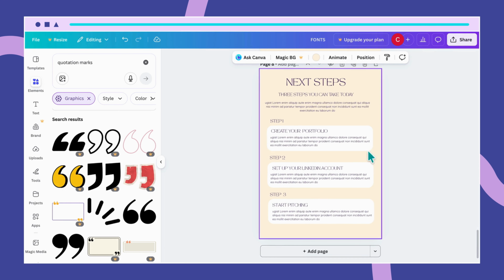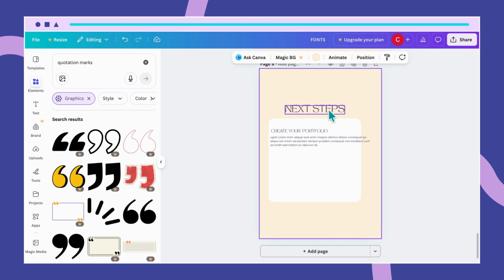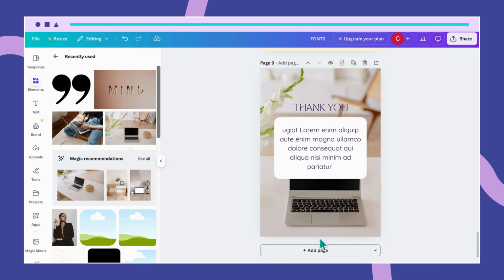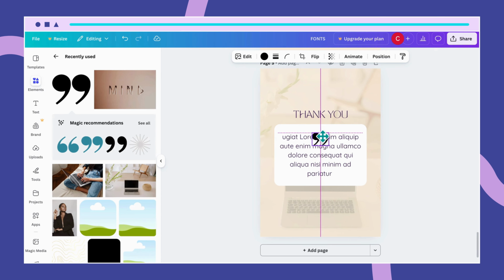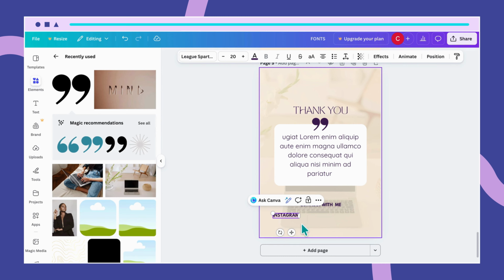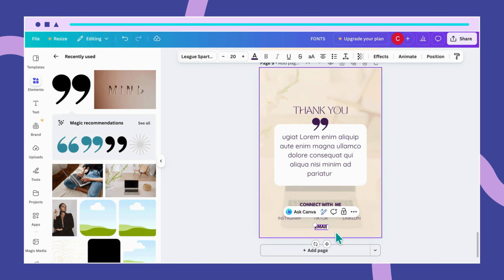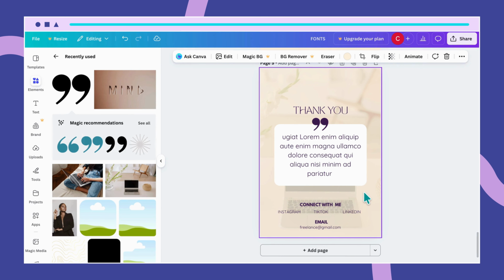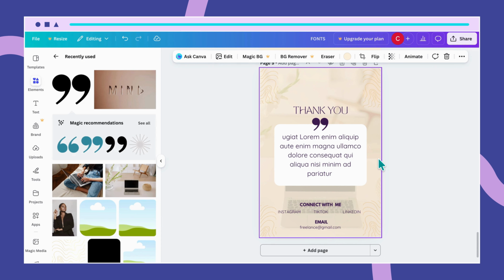Canva eBook template thank you page tutorial - eBook tutorial series (Part 8) - Step by Step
Follow the tutorial step by step to create your own eBook thank you page. Simple and easy to follow along.

If you enjoyed this video, then please give it a thumbs up and subscribe to support the channel so I can keep bringing you more easy to follow along tutorials like this.

You can try out this design as is or make it your own.